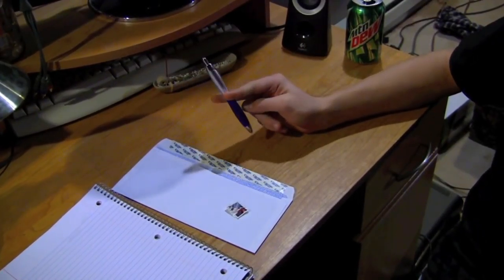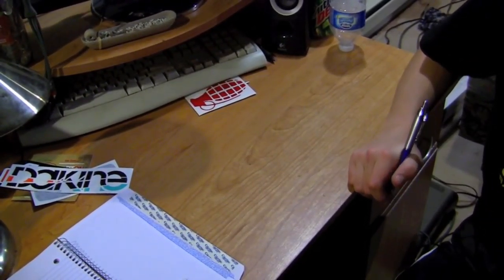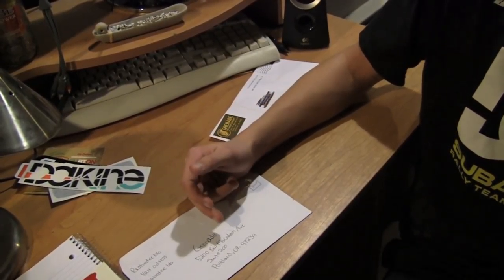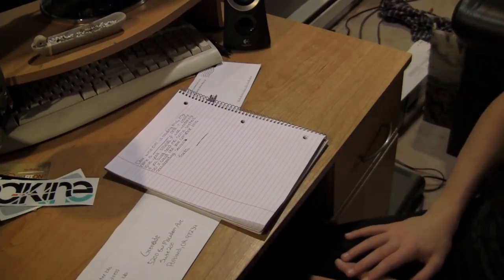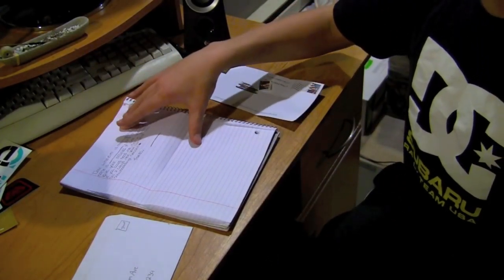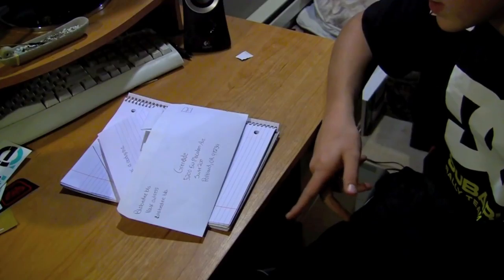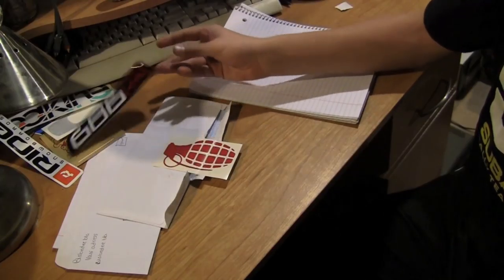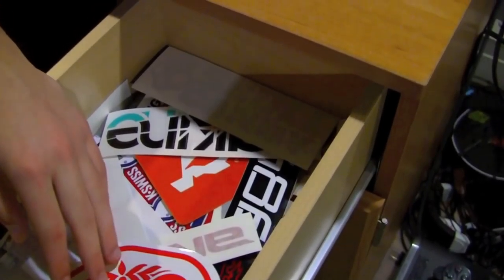How to get free snowboard / skate stickers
Ironically, 6 years later, I now create and sell custom vinyl stickers.
Most of my decals/stickers are sold on ebay, however I am working on a website & will post a link soon.

This is a very easy way to get free stickers. just follow the steps in the video.

This is the letter that I sent to 47 different companies and got stickers back from all of them... feel free to use this letter:

 Dear whoever is reading this,
 my name is Jordan (your name) and i really love (company's name). I was wondering if you could send me some free stickers so i can rep your company this snowboarding season. if you could that would be awesome!
Thanks, Jordan (your name)

some company's addresses :

-Forum (burton and special blend have the same address)-
152 Industrial Pkwy.
Burlington, VT.
05401.

-Ride-
4201 6th Ave. S.
Seattle, WA.
98108.

-Skull Candy-
1441 West Ute Blvd. Suite 250.
Park City, UT.
84098.

-Dakine-
408 Columbia St.
Hood River, OR.
97031.

-DC-
15202 GRAHAM STREET,
Huntington Beach, California, 92649
Vista, California

-686-
20 Goodyear.
Irvine, CA.
92618.

-Grenade-
5200 SW Macadam Ave.
Portland, OR.
97239.

-ThirtyTwo-
25422 Trabuco Rd. Suite 105 #235.
Lake Forest, CA.
92609.

-Skull Candy-
1441 West Ute Blvd. Suite 250.
Park City, UT.
84098.

-Electric-
1062 Calle Negocio. Suite H.
San Clemente, CA.
92673

-Flow-
1021 Calle Recodo.
San Clemente, CA.
92673.

-Spy-
2070 Las Palmas Dr.
Carlsbad, CA
92011.

-Gnu (Libtech has the same address)-
65 Banana Way.
Sequim, WA.
98382.

-Bern-
Duxbury, MA.
02332.

-Volcom-
1740 Monrovia Ave.
Costa Mesa, CA.
92627.

-Capita-
2700 W. Commodore Way. A-1 Suite 301.
Seattle, WA.
98199.

-Neff-
2111 Portola Rd. Suite B

-union-
2700 W Commodore Way
Building A1, Suite 301
Seattle, WA 98199 (U.S.A.),
Lokstallet
Västergatan 3
Piteå, Sweden 94162 (sweden,finland,denmark)

-Armada Skis-
1987 Placentia Ave

-Red Bull-
1740 Stewart St.
Santa Monica, CA 90404 USA

-Monster Energy-
550 Monica Circle, Suite 201

-Diamond Supply Co.-
451 N Fairfax Ave

-Dragon Optics-
5803 Newton Dr
Site C (at Faraday Ave)

-The Hundreds-
 Los Angeles7909
 Rosewood Ave.

-Bones-
30 S. La Patera Ln.
Santa Barbara,
 California 93117

-Fox-
18400 Sutter Boulevard

-Red Bull- (Canada Only)
381 Queen Street West, Suite 200
Toronto, ON M5V 2A5 Canada

-Meridian Distribution LTD.- (Endeavor Snowboards Canada Only)
1471 Charlotte Road
North Vancouver, BC

-Endeavor Snowboards- (U.S.)
439 Railway Street
Vancouver, B.C. V6A 1A7

-Stepchild Snowboards-
1855 Pipeline Road,
 Blaine, WA, 98230 USA, V6X 1Z7

-GoPro-
3000 Clearview Way

-Fox Head Canada-
58 Aero Dr, unit 113
Calgary, AB T2E 8Z9

-Oakley-
ONE ICON, Foothill Ranch,
California 92610

-Altamont Apparel-
26921 Fuerte Drive

-Tech-nine-
452 Burbank St.

-Element-
121 Waterworks Way
Suite 100
Irvine, California 92618

-Alien Workshop/Habitat-
DNA Distribution
2947 Boulder Avenue

-Thunder/Anti-Hero/Krooked/Real/Spitfire-
DLXSF SKATESHOP
1831 Market Street

-Flip/Birdhouse/Sk8Mafia/Hook-Ups/Fury/Baker-
Blitz Distribution
15272 Jason Circle

-Ruby/Chocolate/Royal/Girl/Lakai/FourStar/Skate Mental-
Crailtap Distribution
22500 S. Vermont Avenue

-C1RCA Footwear and Apparel-
Attn: Free Stickers please!

-City skateboards/Hubba/Venture/Lucky/Think skateboards-
StreetCorner Distribution
2059 Ingalls Street

-DGK skateboards/Gold Wheels-
Kayo Distribution
c/o Free Stickers

-Emerica Footwear-
25422 Trabuco Rd., Suite 105 #245

-éS Footwear-
25422 Trabuco RD

-Zero/Mystery/Fallen-
BLACK BOX DISTRIBUTION
2777 LOKER AVENUE W. UNIT A

-PLAN B SKATEBOARDS/SILVER TRUCKS/FKD BEARINGS/PHANTOM TRUCKS-
Syndrome Distribution
c/o FREE STICKERS

-Stereo Sound Agency-
1427 A North La Brea Ave

-VANS, Inc.-
6550 Katella Ave

-world Industies/Blind/Almost/Speed Demons/Darkstar/Enjoi/Tensor-
Dwindle Distributions
225 S Aviation Blvd

** EUROPE ONLY**

-Euro Burton-
Haller Strasse 111, A-6020
Innsbruck, Austria

-Euro Analog-
180 Avenue des Menuisiers
ZA Pedebert 40150

-Euro Forum-
Hallerstrasse 111
6020 Innsbruck
Austria

*comment if you want to know any other companies*